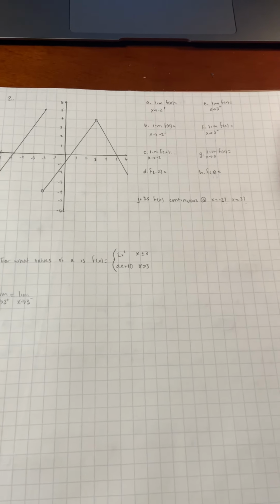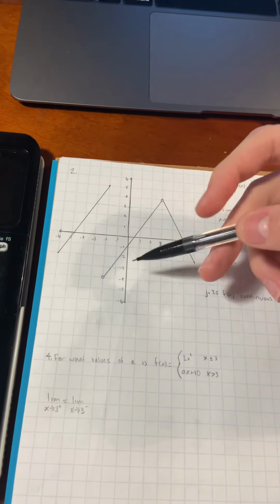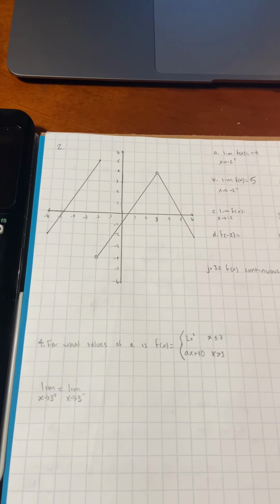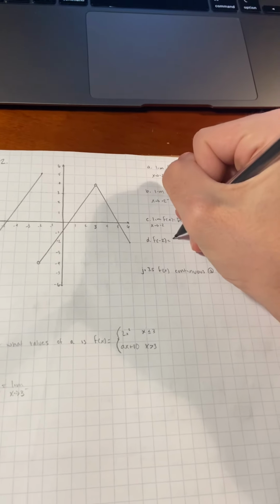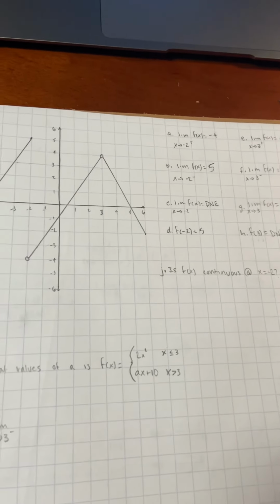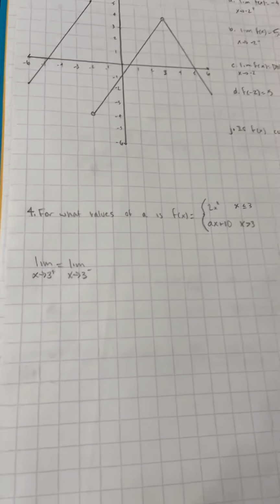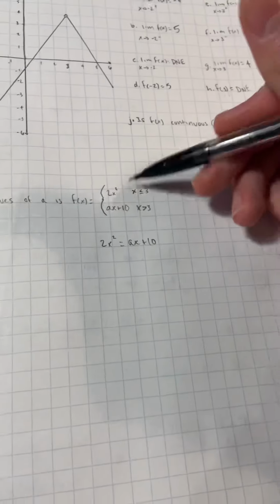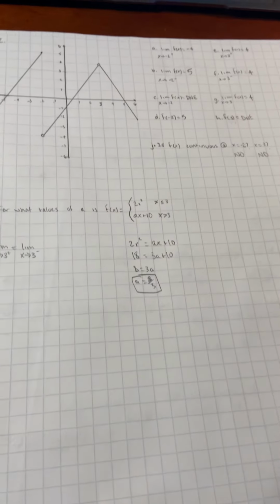Math Cumulative Quiz a 2 and 4